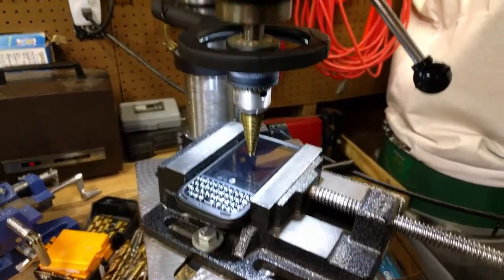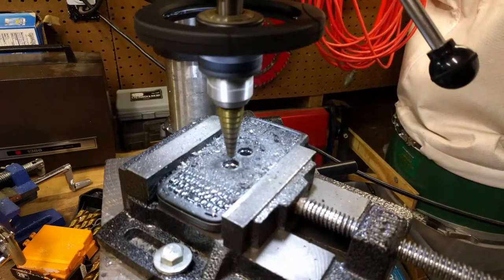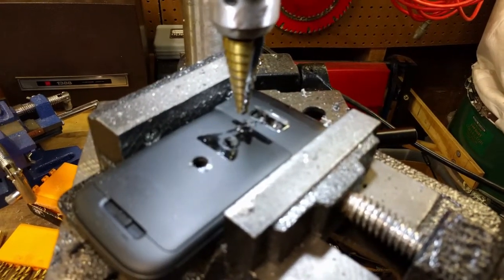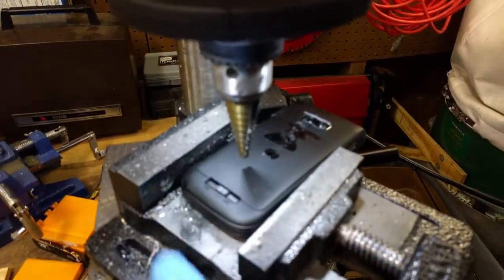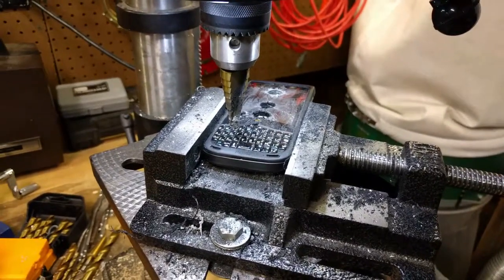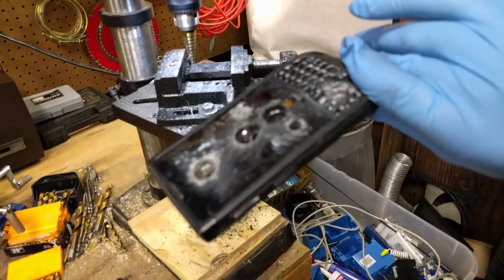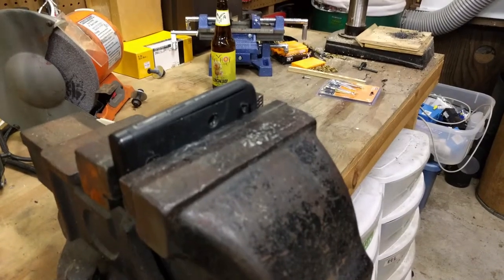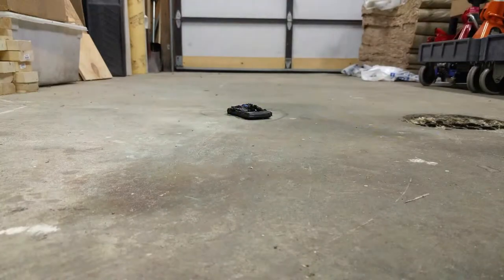NEC Terrain , not so ruggedized now, are ya, bitch? Hahaha!!!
Just me fuckin' around one night in the garage. I drilled through an old phone, and its lithium ion battery spewed forth some molten minerals.

Originally shot in September, 2017, on an LG Nexus 5X.